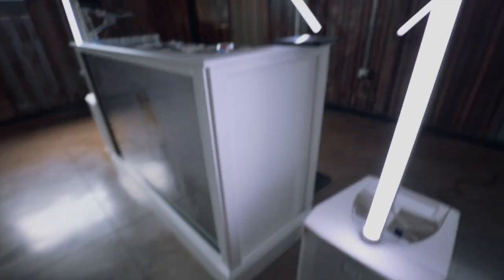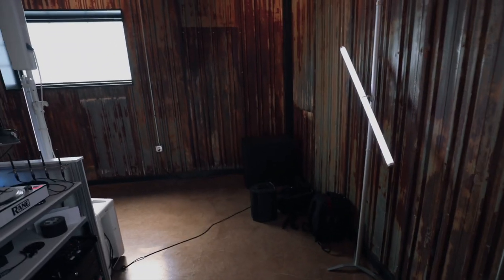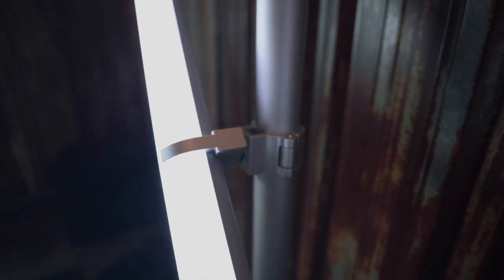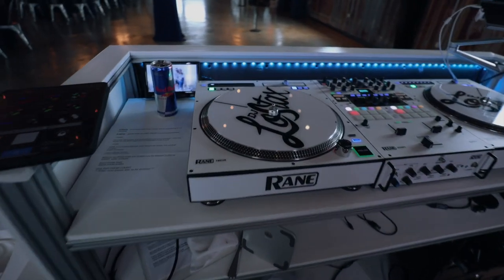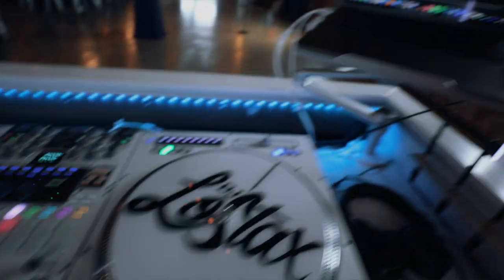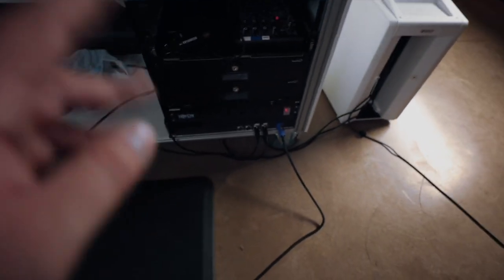Dj Gig Log | Bass Boss At A Wedding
⏰ Time Stamps